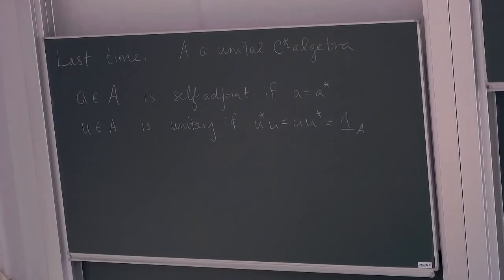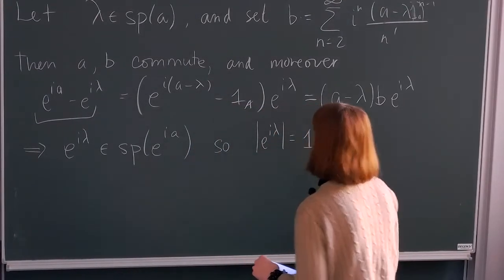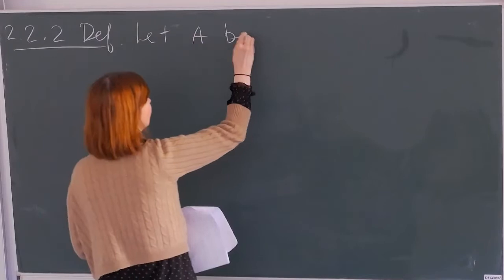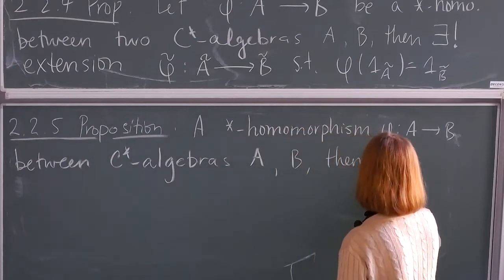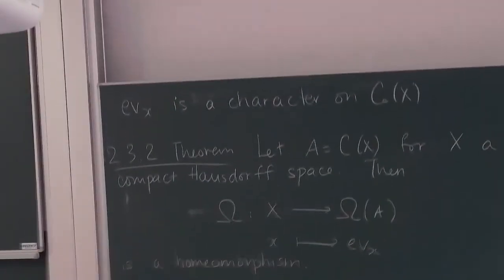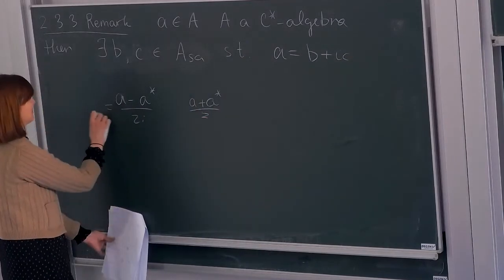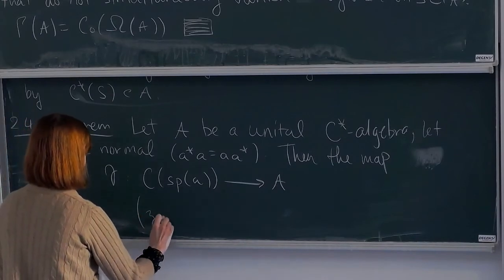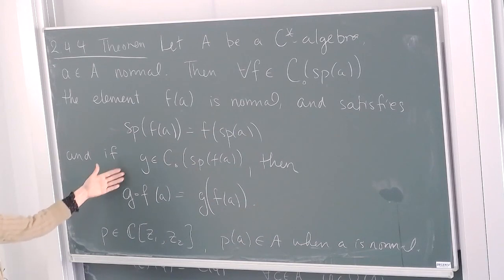C*-Algebra Course Lecture 3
Spectral Theory and the Gelfand Representation